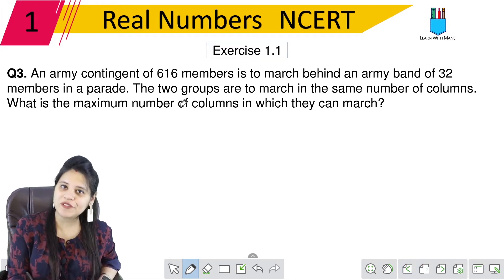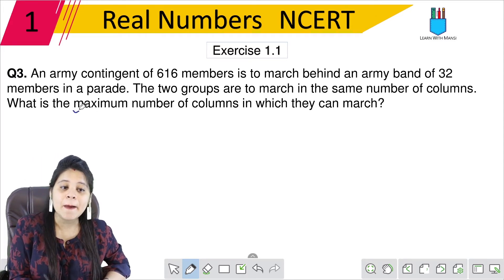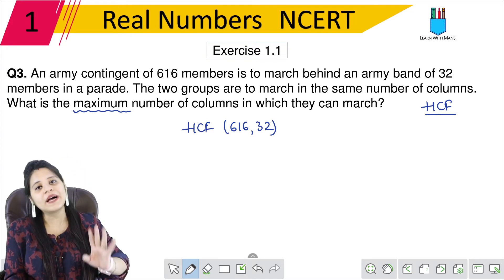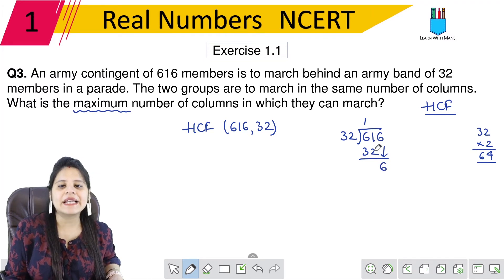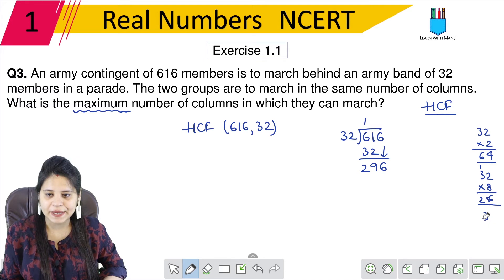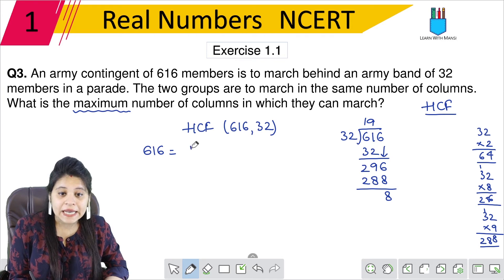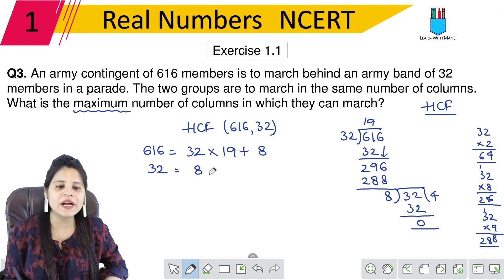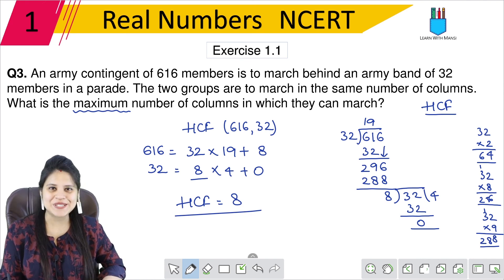Class 10 Maths | Chapter 1 | Exercise 1.1 Q3 | Real Numbers | NCERT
In this session we will be continuing with the chapter "Real Numbers".